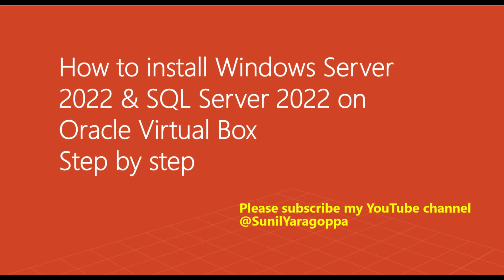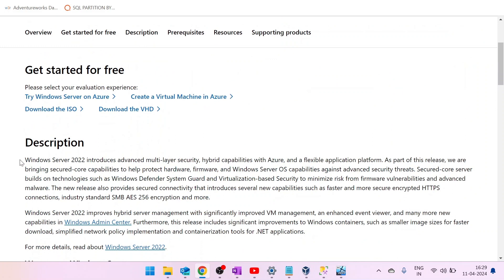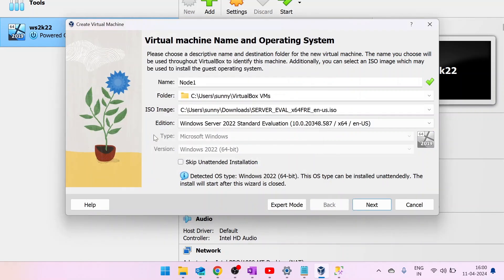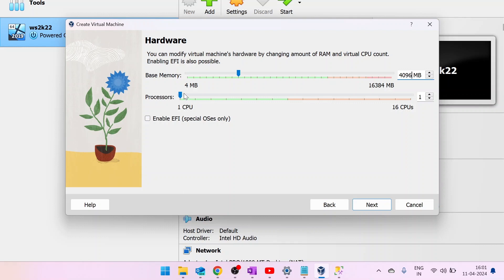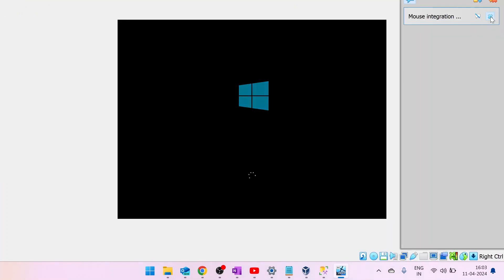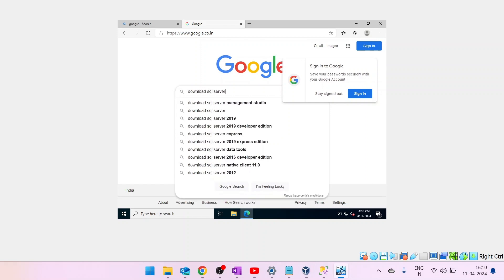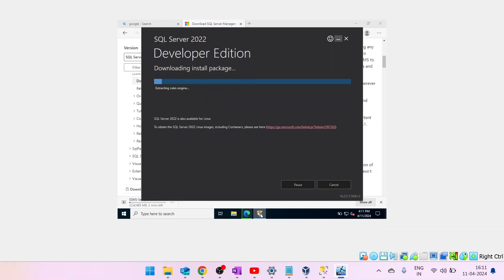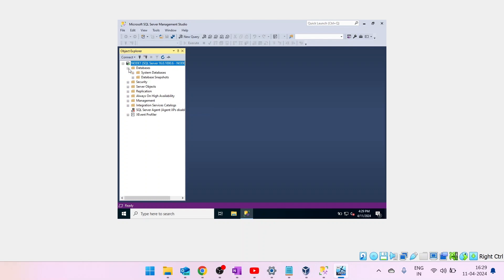How to install Windows Server 2022 and SQL Server 2022 on Oracle Virtual Box| SQL Server Tutorial